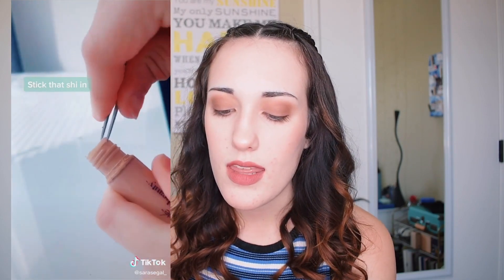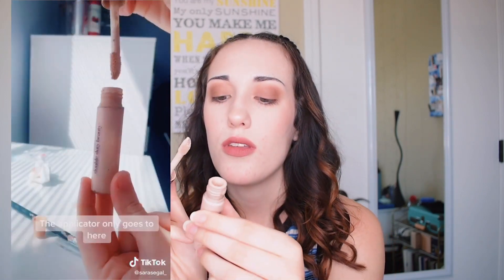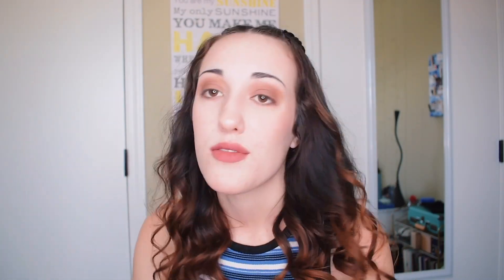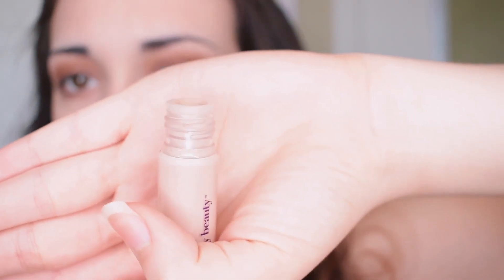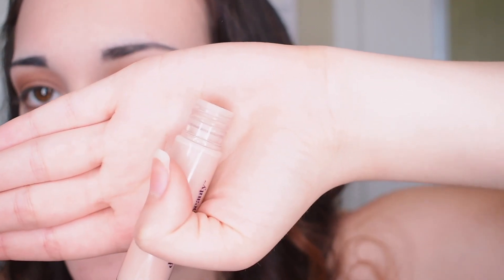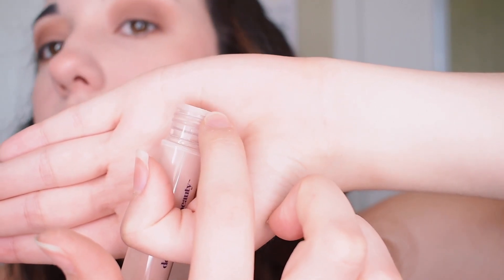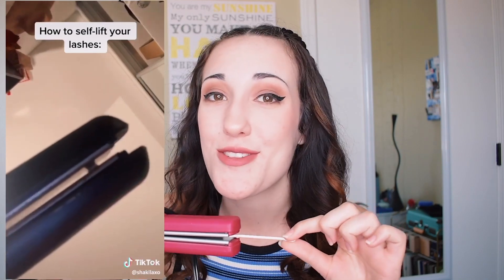TESTING VIRAL TIKTOK FASHION & MAKEUP HACKS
I’ve been on TikTok a lot recently, which means I’ve come across lots of hacks for different things. I wanted to finally put some of them to the test! So, I tested out a few makeup and fashion hacks to see if they really did work.

If you have any suggestions for product reviews or topics you want me to discuss, leave them down below!

TikTok Hacks:
1:20 Tarte Shape Tape
3:15 Easy Eyeliner
5:34 Curling Eyelashes with a Q-Tip
8:23 Crop an Oversized T-Shirt
9:37 Upgrade Your Old T-Shirt

Have an amazing day/night everyone!

READ:
“Your heart tells you big things in little ways… listen.”

Follow me on here for more to come...